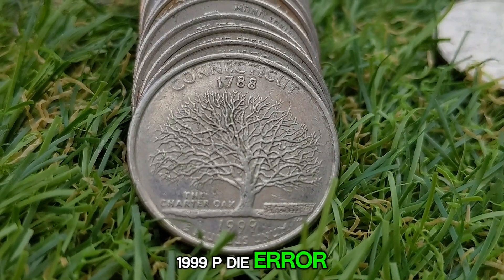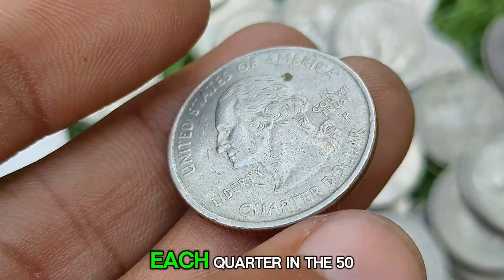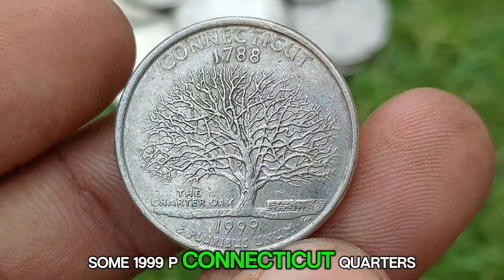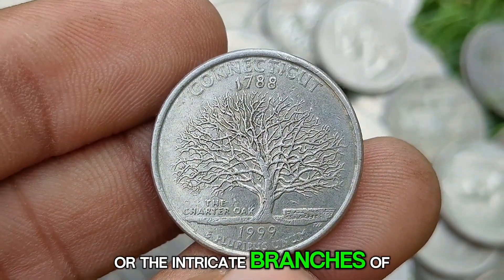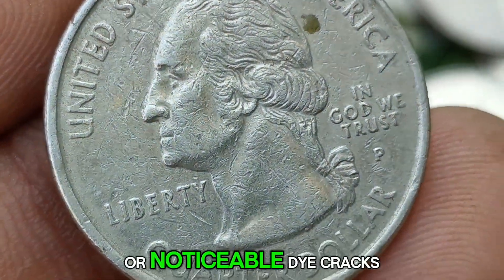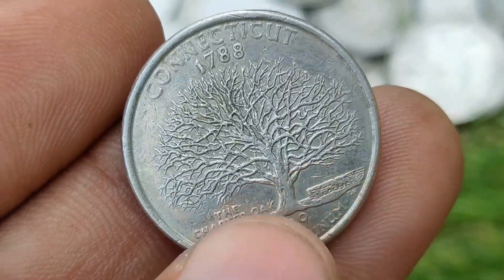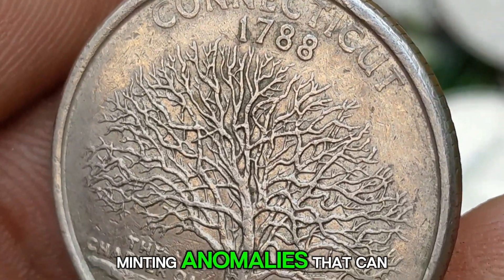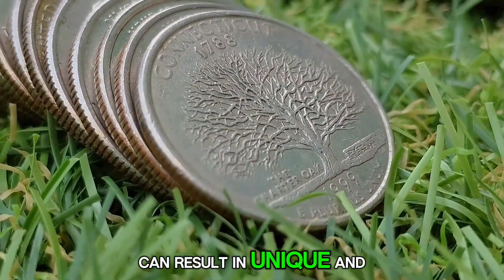1999 P Connecticut Quarter Coin Value | How Much is a 1999 P Error Connecticut Quarter Worth Money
1999 P Connecticut State Quarter Value Today!
According to the NGC Price Guide, as of October 2024, a 1999 P Connecticut State Quarter from 1999 in circulated condition is worth between $0.30 and $0.40. However, on the open market 1999 P Quarters in pristine, uncirculated condition sell for as much as $400.